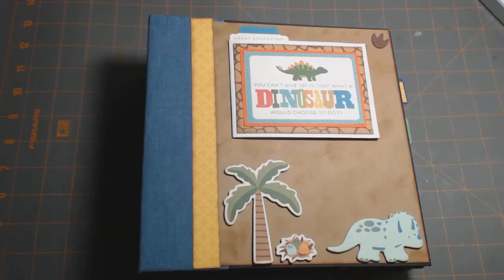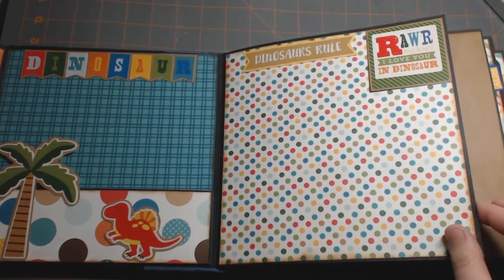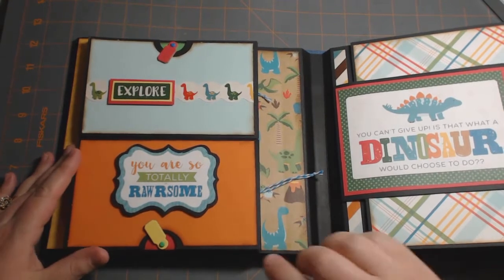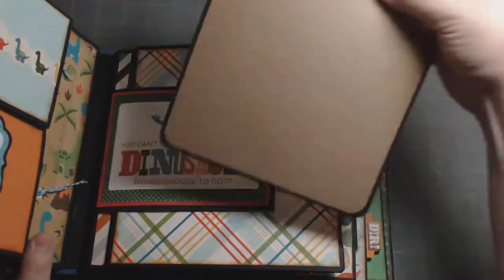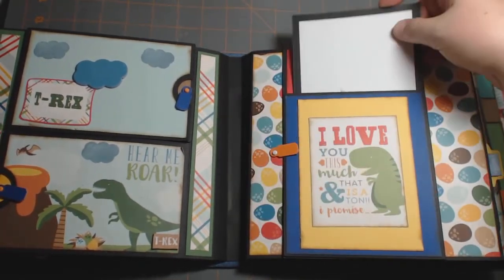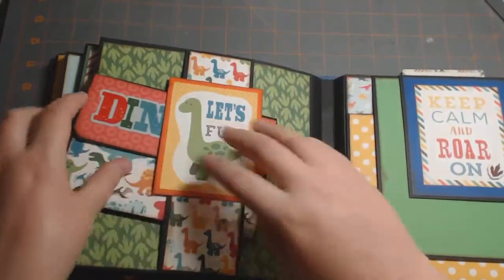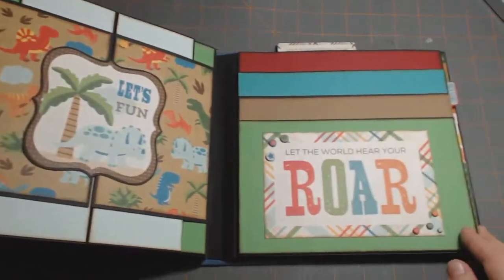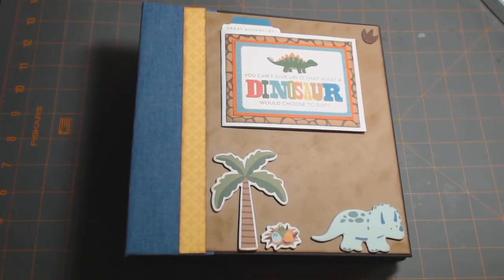Echo Park Dino Friends Mini Album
8 1/4" x 8 1/4" mini album using Echo Park's Dino Friends collection.